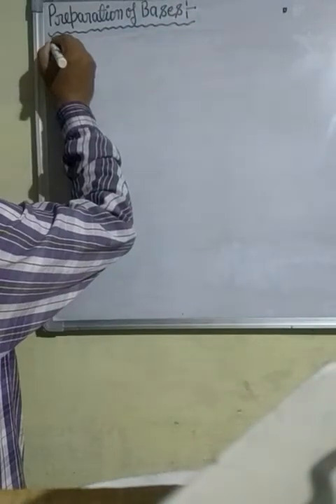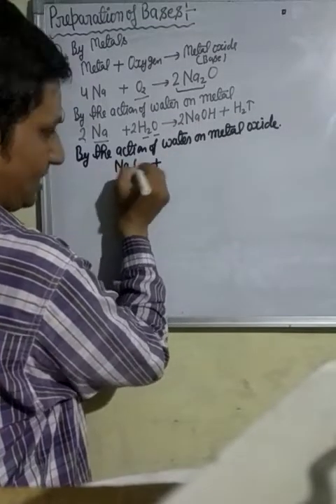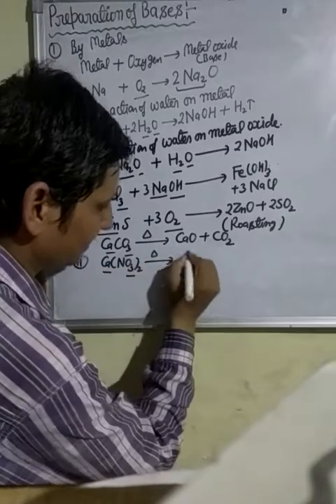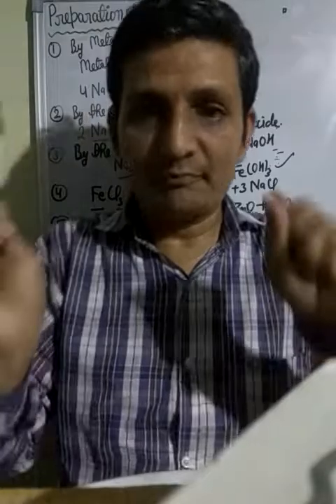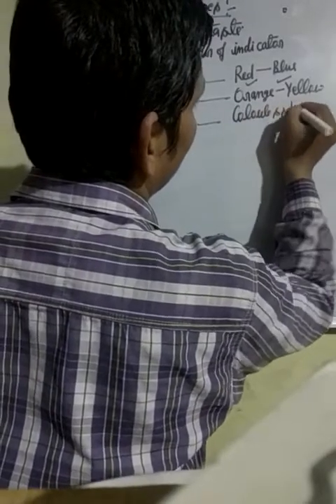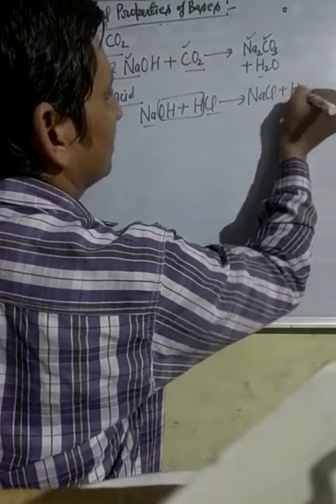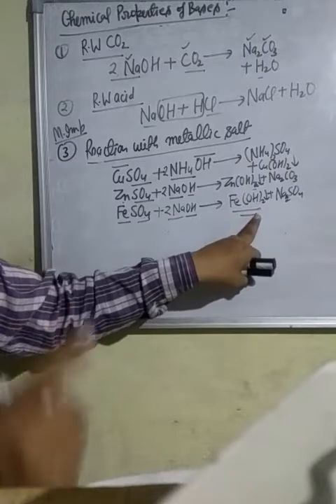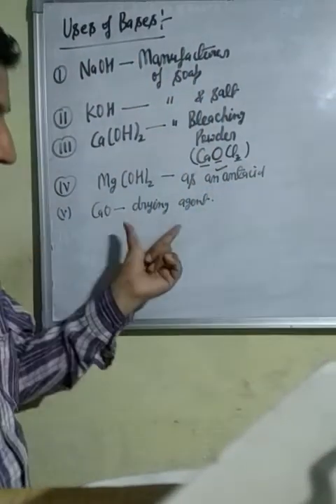ACIDS , BASES, SALTS PREPARATION OF BASES PHYSICAL AND CHEMICAL PROPERTIES OF BASES USES OF BASES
PREPARATION OF BASES
PHYSICAL AND CHEMICAL PROPERTIES OF BASES
USES OF BASES